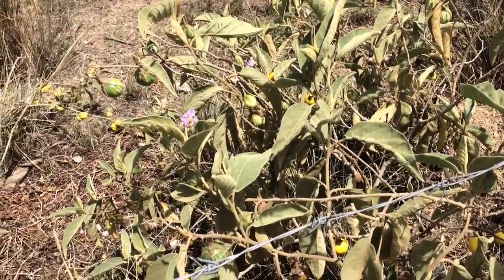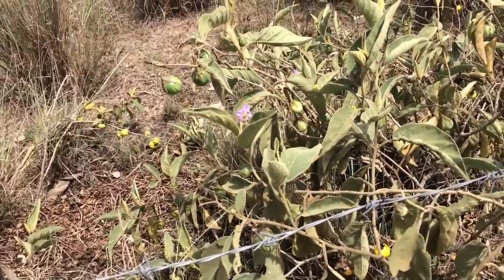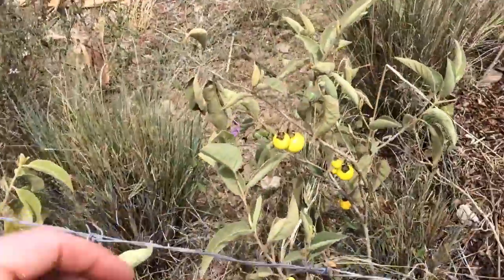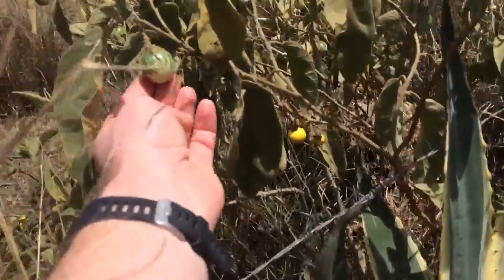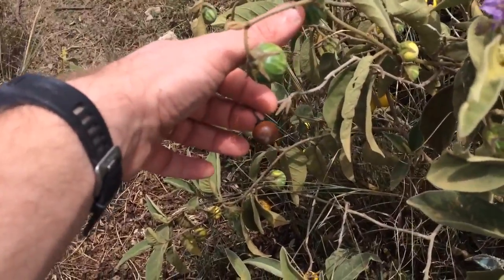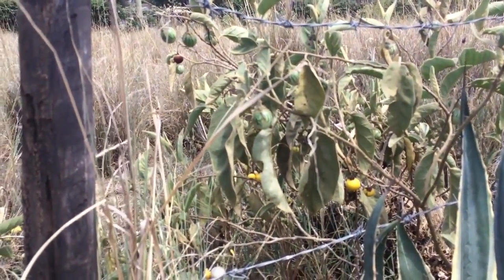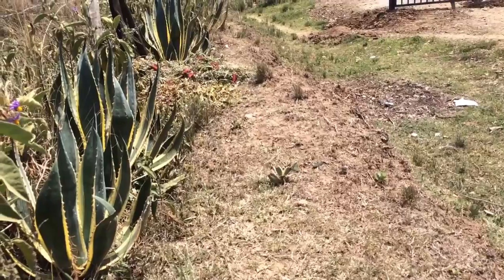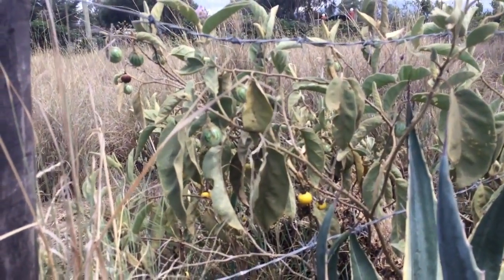Solanum incanum - Sodom Apple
This plant, solanum incanum pops up quite often in Kenya, I've done a bit of research into it and discovered the fruits that resemble tomatoes are toxic - don't eat!